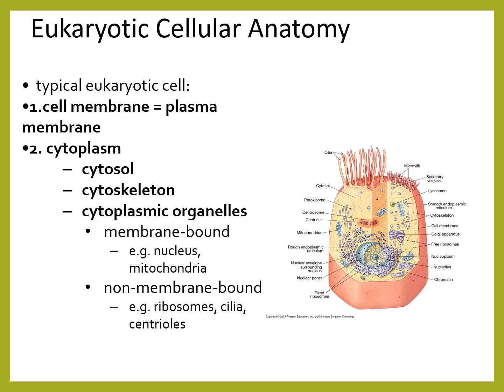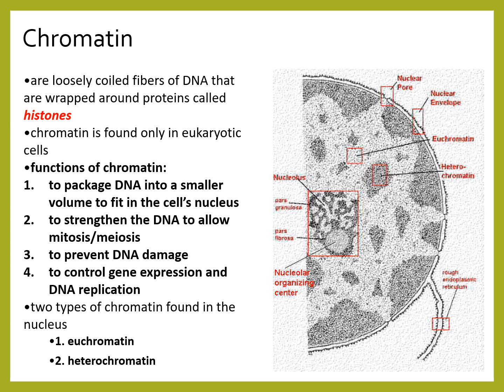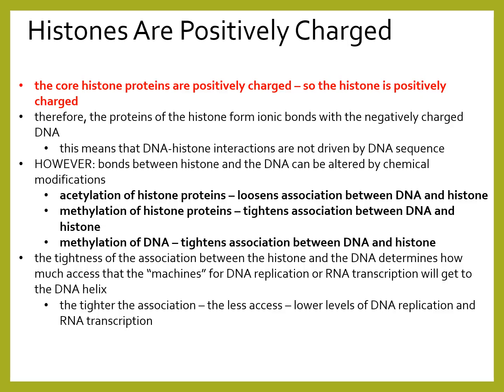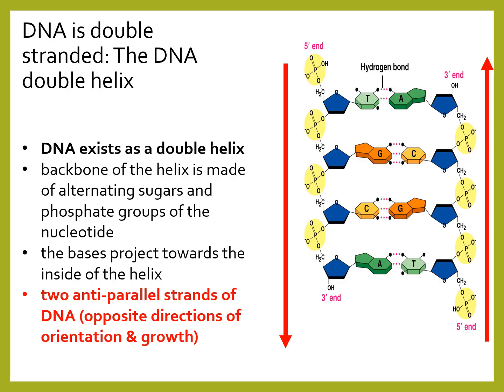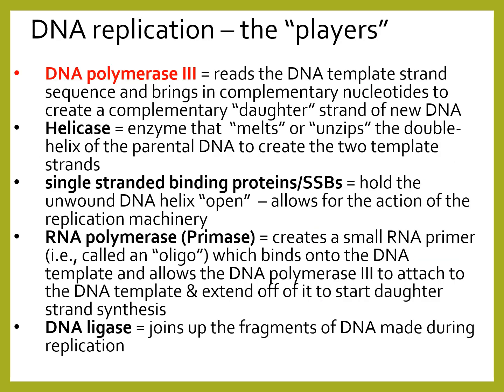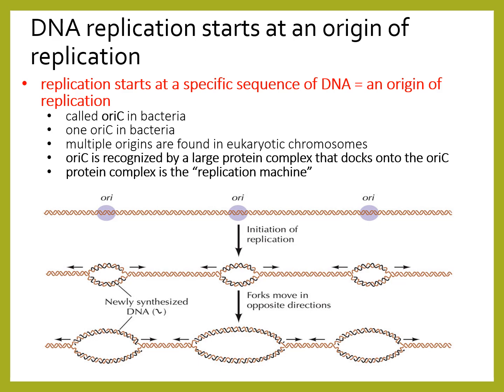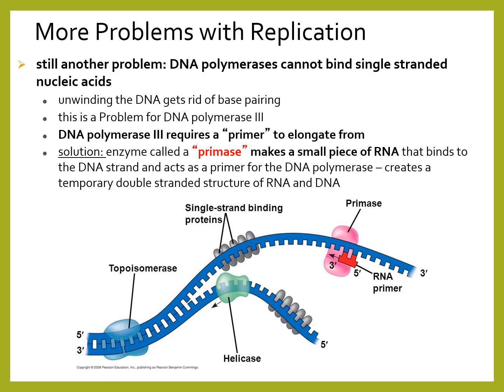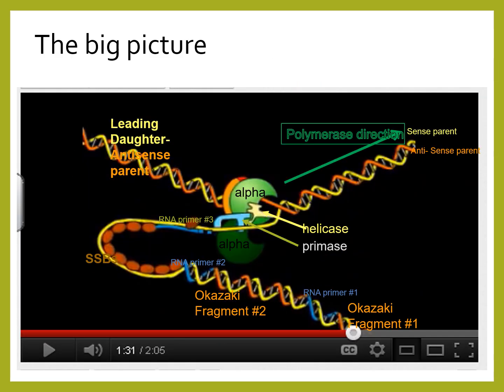Lecture 3B Cell Biology DNA replication video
Physiology lecture about DNA structure and DNA replication